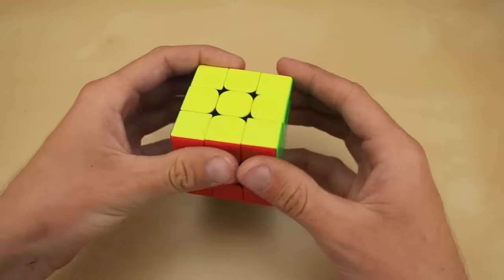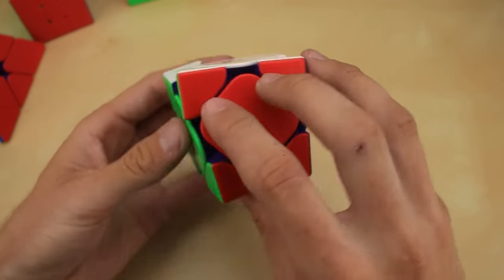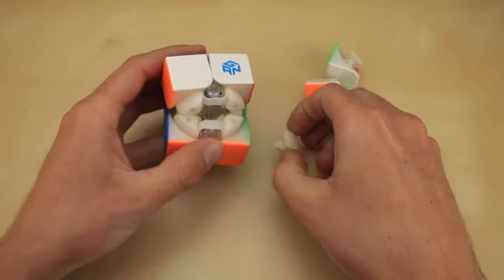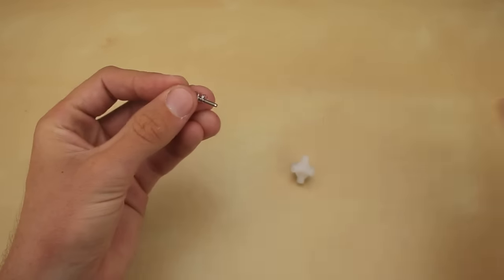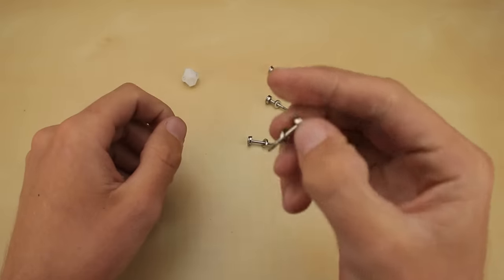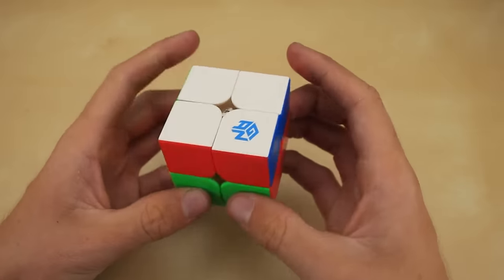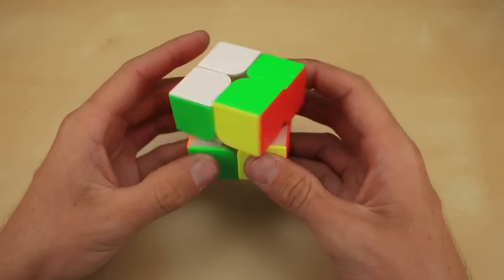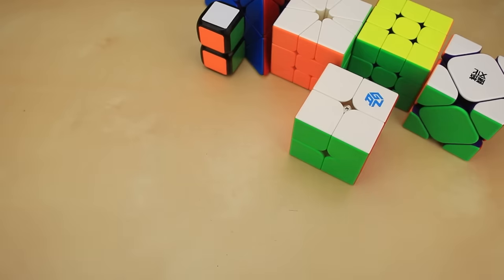I made the World's FIRST MagLev *2x2*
In attempt to get ahead of the curve on the growing trend of Magnetic Levitation in Rubik's Cubes, I make the very first MagLev 2x2!

0:00 - Intro & Skewb Unboxing
1:00 - 2x2 Disassembly
2:08 - Adding MagLev
3:57 - First Turns
5:22 - Conclusion